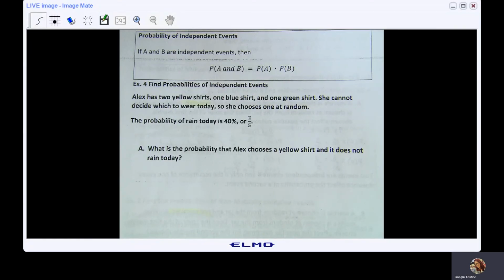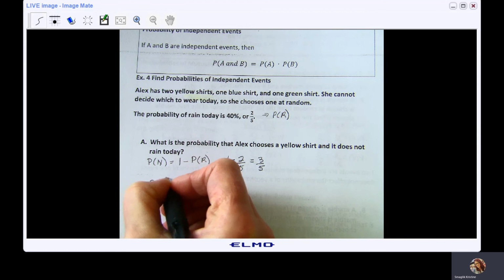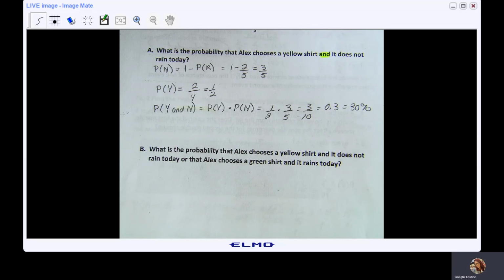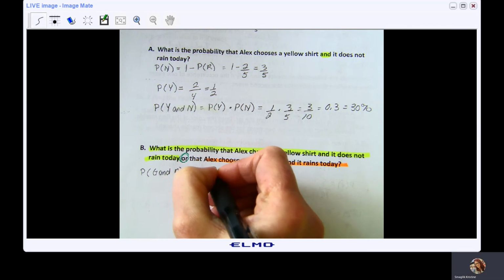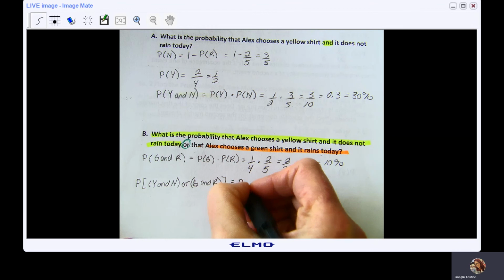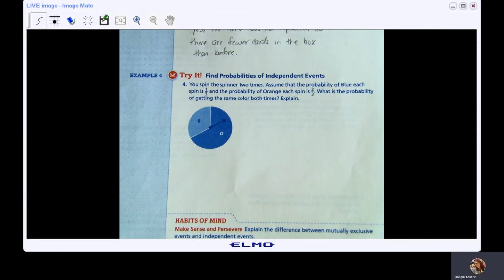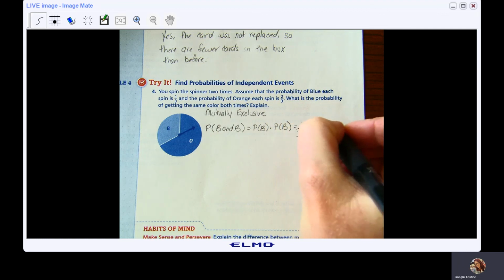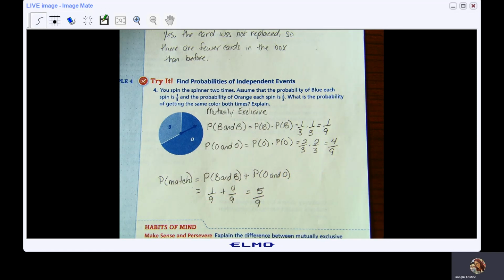9-1 Ex. 4 Probabilities of Independent Events